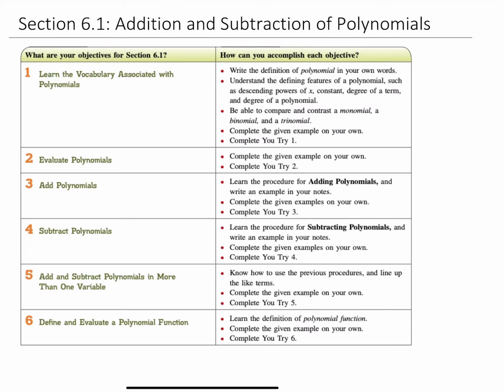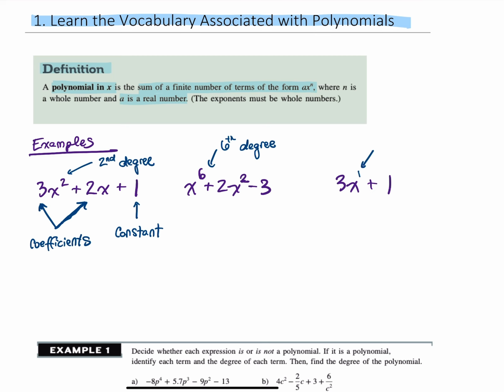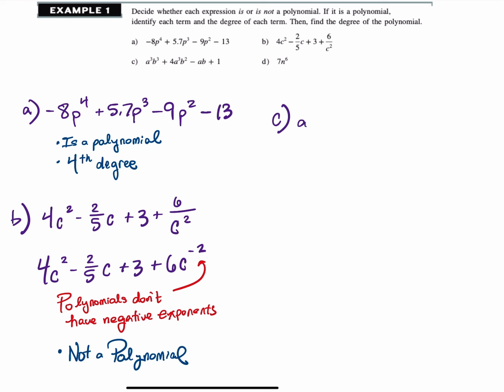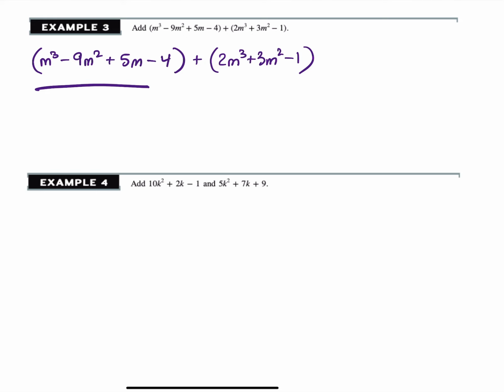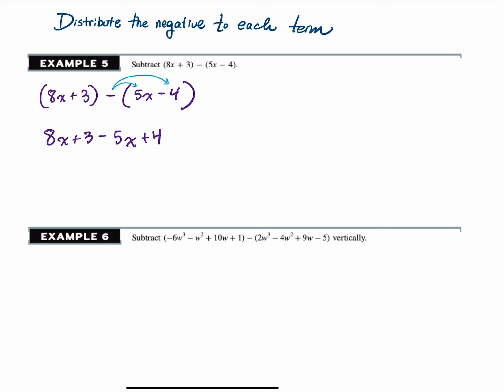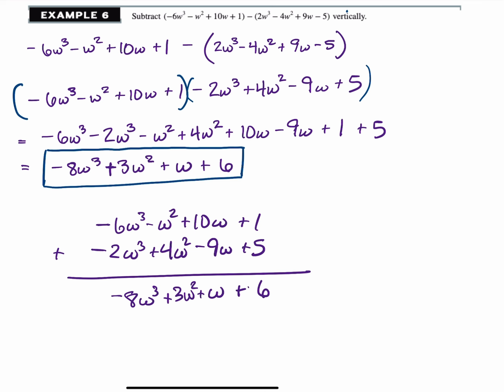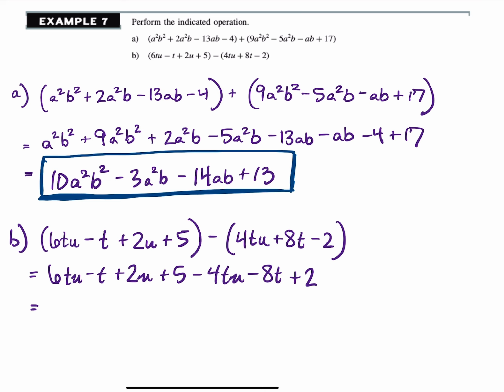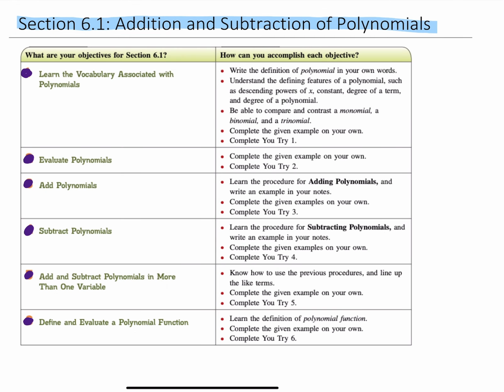6.1: Addition and Subtraction of Polynomials